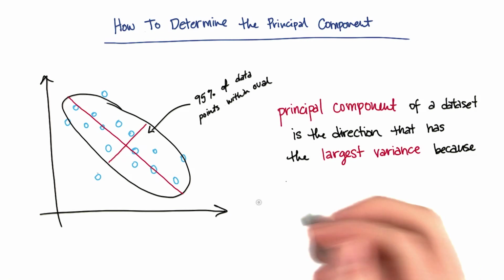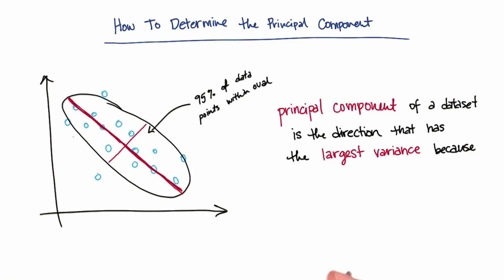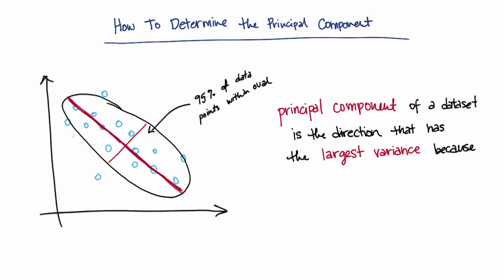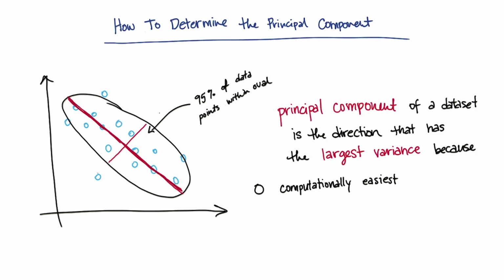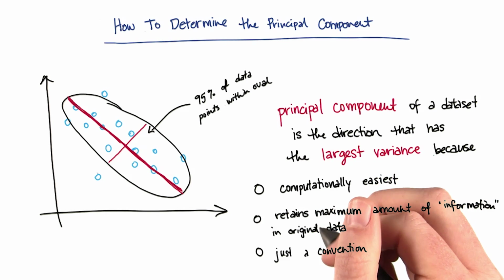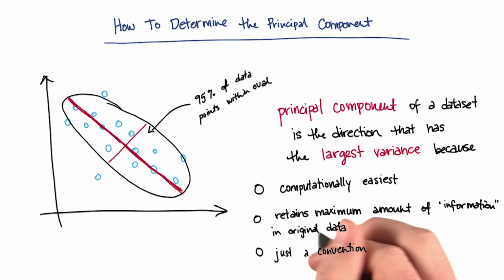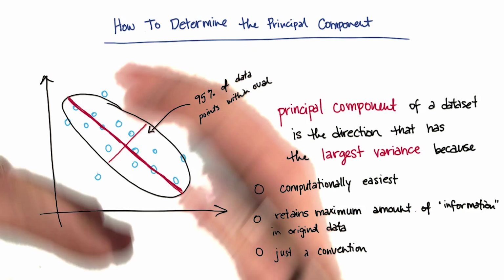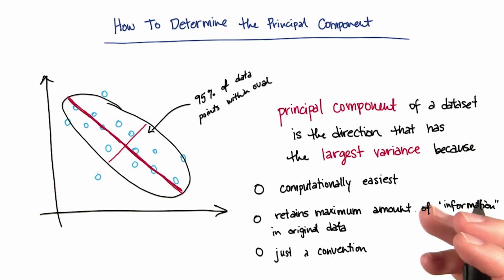Advantages of Maximal Variance - Intro to Machine Learning